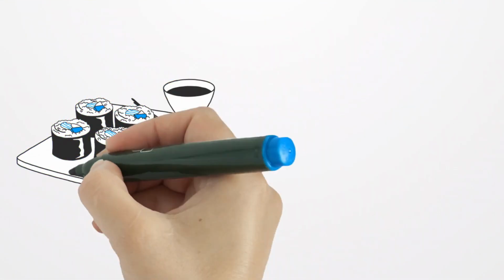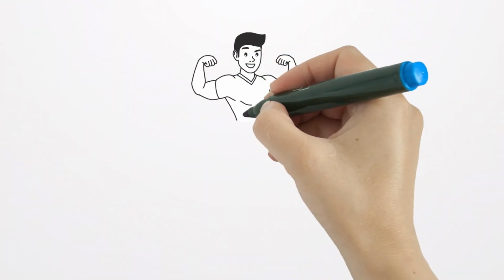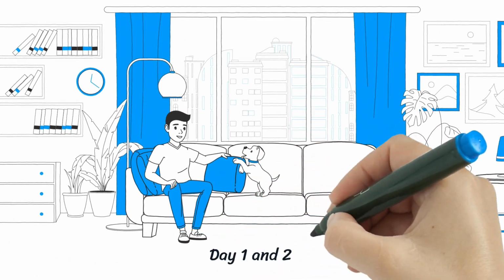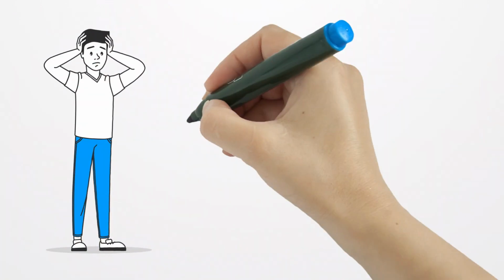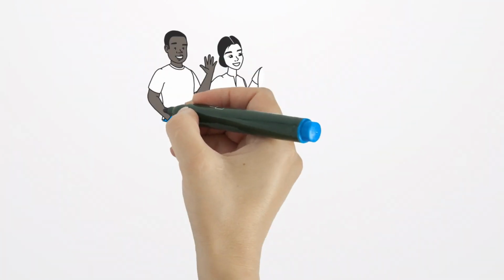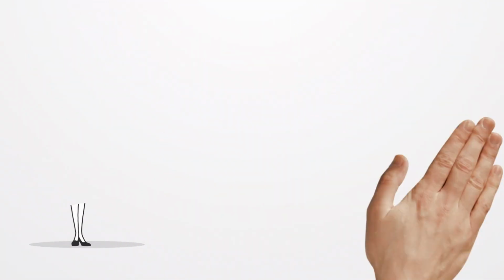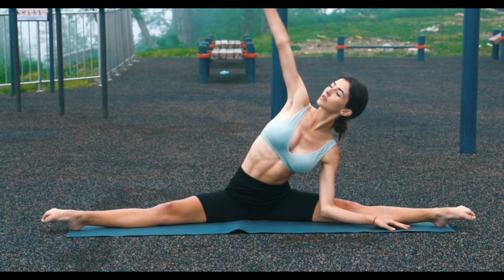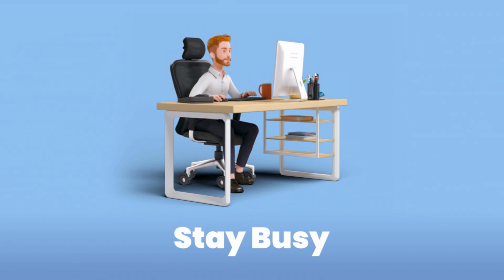Do This to Lose Weight: 7 Day Beginner's Guide to Intermittent Fasting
In today's video, we're diving into the exciting world of intermittent fasting, a trending topic that's been making waves lately. If you're new here, This is Inspirex, the universal channel, and I'm thrilled to guide you through a simple, 7-day beginner's plan that can help you lose weight and boost your energy levels.

What You'll Learn:

What is intermittent fasting?
How to follow the 16/8 method
Day-by-day tips to ease into fasting
Managing hunger and cravings
Navigating social situations while fasting
Reflecting and planning for long-term success
Healthy meal and snack ideas
Whether you're looking to improve your metabolism or just find a sustainable way to manage your eating habits, this video is packed with practical advice and helpful tips. Don't miss out on our nutrition and meal ideas, perfect for fueling your body with balanced, wholesome foods.

Key Topics:
Intermittent Fasting
16/8 Method
Weight Loss Tips
Healthy Eating
Beginner’s Guide to Fasting
Boosting Energy Levels

Timeline
0:00 - Introduction
0:30 - What is Intermittent Fasting?
1:30 - Benefits of Intermittent Fasting
2:00 - Day 1-2: Getting Started
3:00 - Day 3-4: Adjusting to Fasting
4:00 - Day 5-6: Overcoming Challenges
5:00 - Day 7: Reflect and Plan Ahead
6:00 - Nutrition and Meal Ideas
7:00 - Tips for Success
8:00 - Conclusion and Call to Action